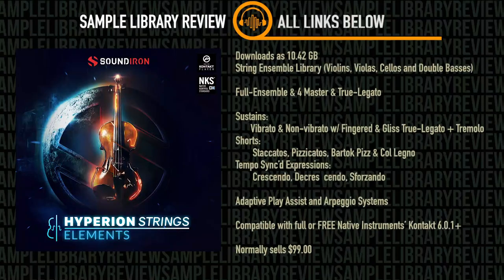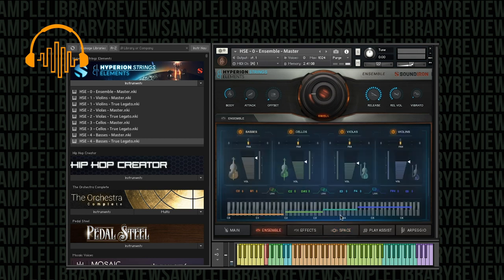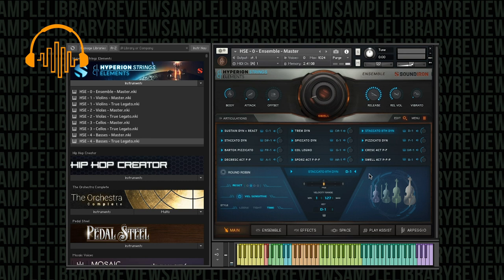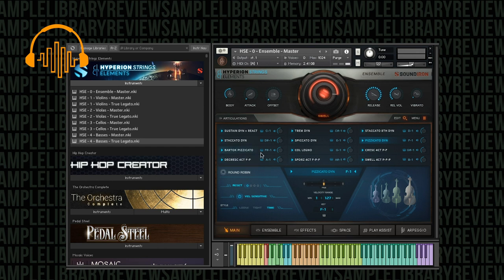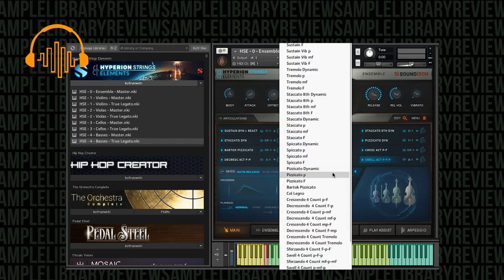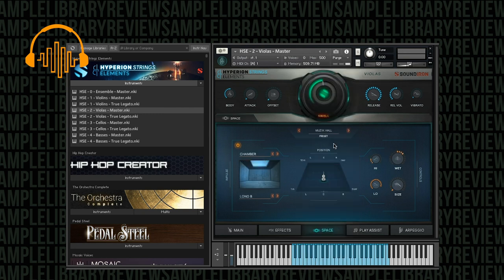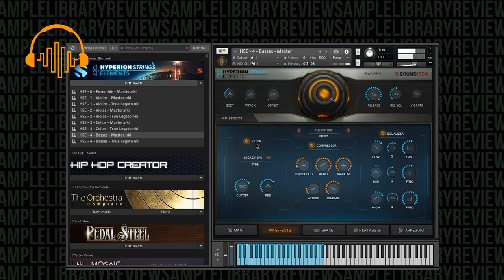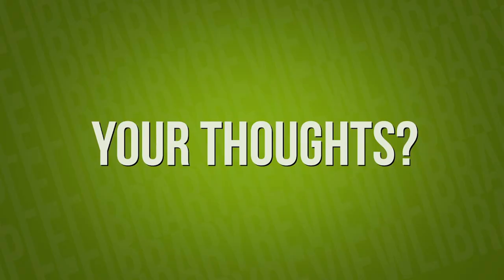First Look: Hyperion String Elements by Soundiron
Hyperion Strings is evolving to be a heavyweight in the string category that won't leave you with a lite wallet.  Thanks to the top-notch sample set, Stage Placement tool, and great sounding IRs, there are infinite possibilities of how playback of these studio chamber strings can sound.